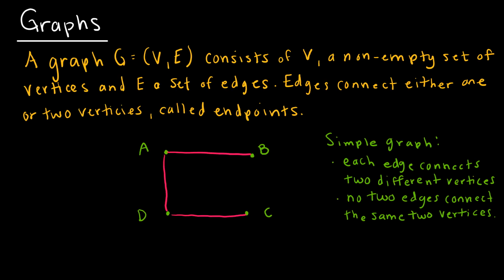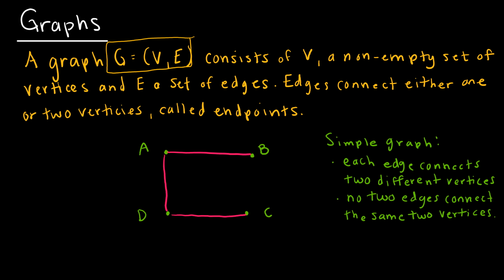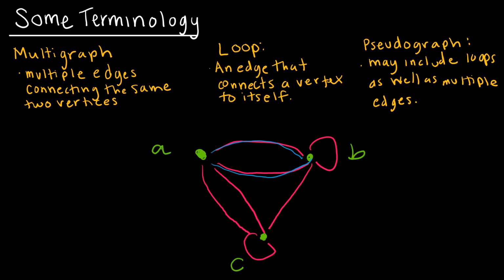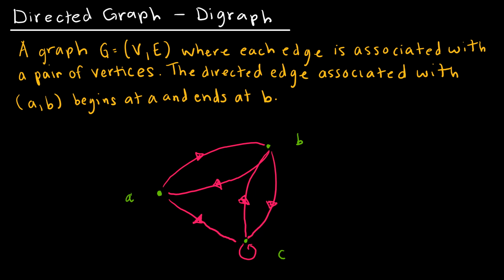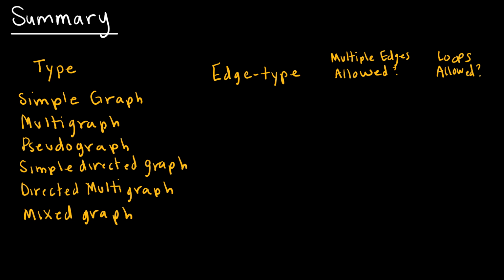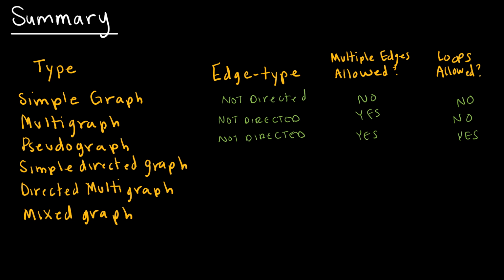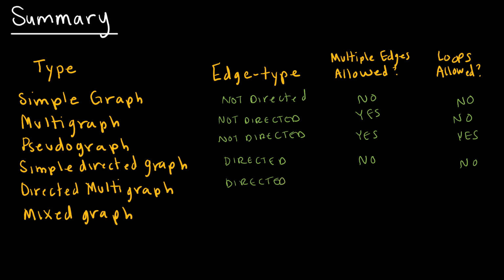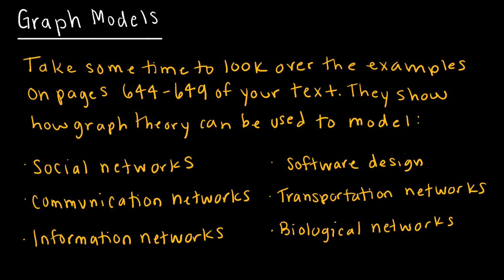Discrete Math 10.1.1 Graphs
The full playlist for Discrete Math I (Rosen, Discrete Mathematics and Its Applications, 7e) can be found